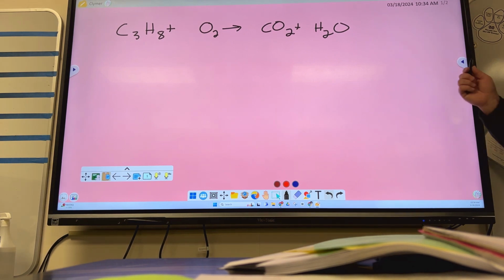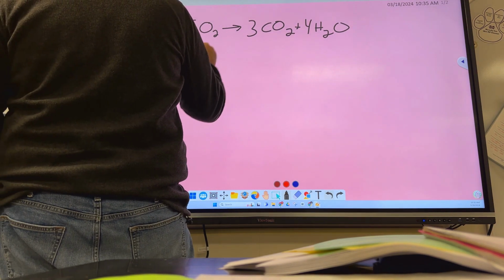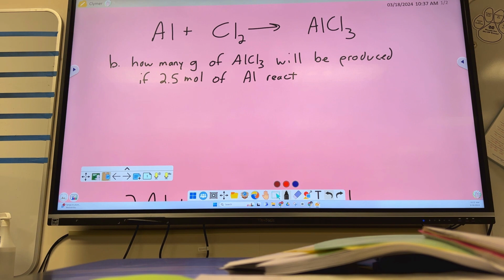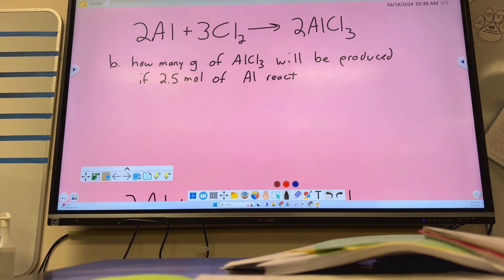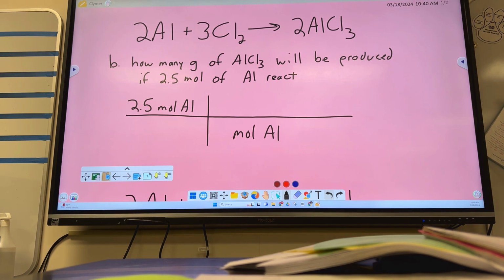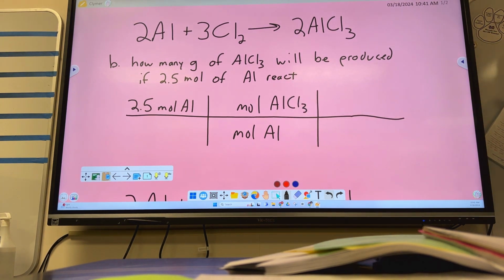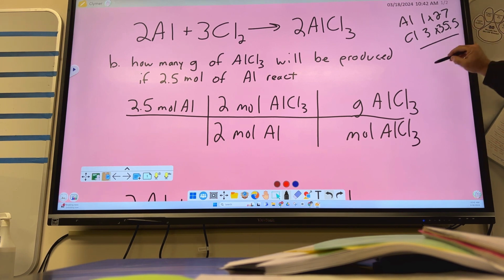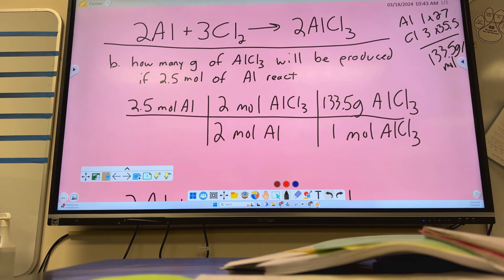Moles-Mass Lecture 3-18